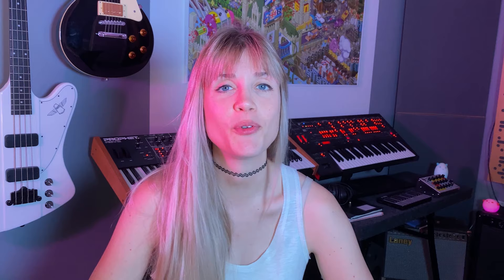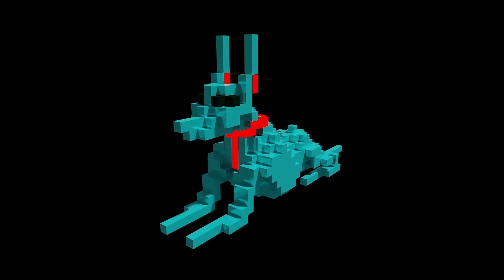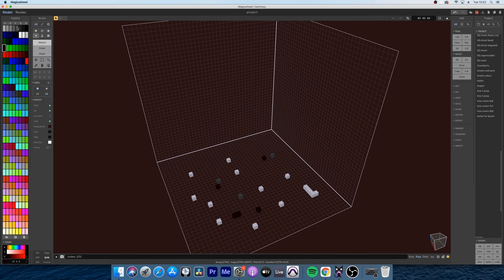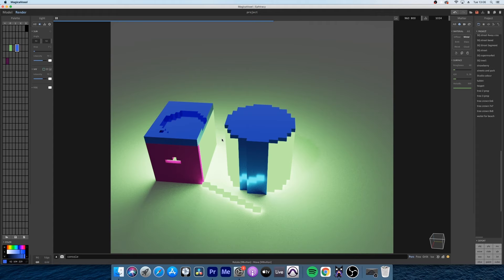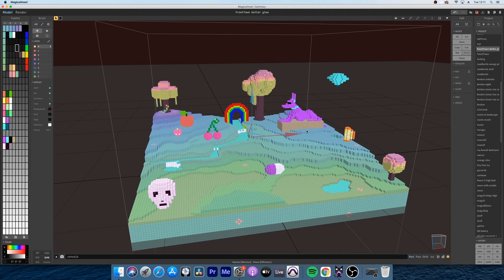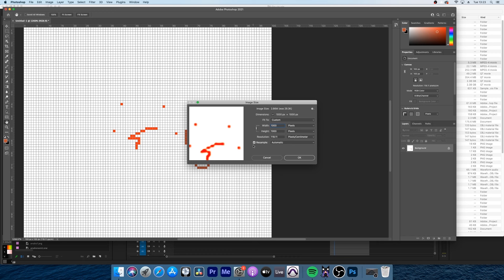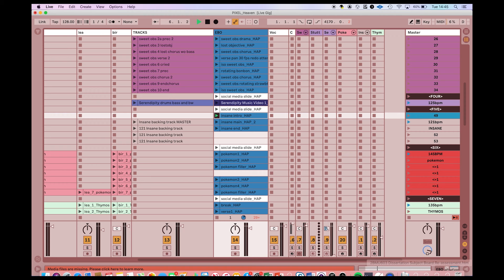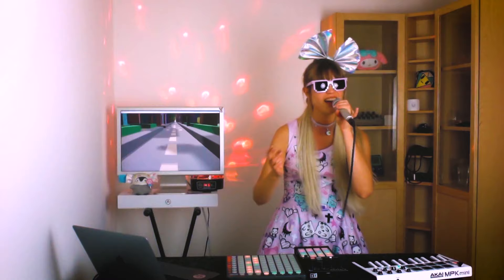Ableton Live Performance with 8-Bit & Voxel Visuals: EboSuite, Photoshop, Premiere Pro, Magicavoxel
Hey all! I'm super excited to announce the launch of my new book "Performing Electronic Music Live", which is now available for pre-order from Routledge.

This tutorial video accompanies chapter 11 of the book, which is about stage design and visual parameters. In this video, I demonstrate how you can perform live with custom visuals in the Ableton Live session view by using the third party plugin EboSuite. The visuals are created in Magicavoxel, Photoshop and Premiere Pro, to achieve a pixely retro games look.

** Video content
00:00 Introduction
01:38 Performance Sneak Peek and Overview
03:50 Making 3D Scenes in Magicavoxel
10:45 Animation in Premiere Pro
12:47 Additional Processing in Cinema 4D
14:18 Pixel Art in Photoshop
16:34 Final Exports
17:08 EboSuite in Ableton
21:14 Full Performance Demo

** About chapter 11 "Stage Design and Visual Parameters":

Visual parameters can turn music performances into holistic, multisensory experiences. They can reinforce the emotion and energy flow of the music, through abstract representations of the music in colour and shape, or by providing an additional narrative context. The song concept and artist brand can be communicated more clearly through a combination of visuals and sound, rather than sound alone. We can create performance personas that resemble who we are in real life, or are entirely fictional. Live visuals can also be used to amplify what is happening on stage.

This chapter summarizes the existing tools for creating visual interest, including moving visuals, lighting, dancing and acting, fashion and stage design, offering insight into how they can be used to support the overall creative vision.

** More about the book:

 Performing Electronic Music Live

This comprehensive book lays out the conceptual approaches, tools and techniques for performing electronic music, from DJing, DAWs, MIDI controllers, traditional instruments, live sound design, hardware setups, custom software and hardware to live visuals, venue acoustics and live show promotion. Via the companion website, performingelectronicmusic.live, readers can expand on their knowledge with hands-on video tutorials for each chapter.

Live music is exhilarating – it creates life-changing experiences and powerful emotions. Technology can make us feel empowered, enable us to overcome limiting beliefs and allow us to achieve a high level of creative expression, no matter our background or skillset. The options are virtually endless, ranging from laptop setups to new instruments built from scratch. Through case studies and contrasting tutorials by successful artists, Kirsten Hermes guides us through many different ways in which you can create memorable experiences on stage. This is backed up with historic and scientific facts ranging from psychology to marketing. The book also features interviews with highly accomplished musicians and practitioners, including superstar trance DJ Alex M.O.R.P.H., BBC Audio R&D and live show designer Laura Escudé, who has worked with Kanye West, Missy Elliot and Herby Hancock.

The book is not a dogmatic to-do list, but rather, it explores many contrasting examples of successful approaches, to help you turn overwhelm into inspiration. Whether you are a student, hobby producer or a more advanced performer, this book gives you a comprehensive overview over your options. Students of music production courses, particularly at postgraduate level, but also researchers in the field of creative-focused performance technology will find this to be a useful, all-encompassing resource, with many starting points and resources for a deeper creative exploration.

"Performing Electronic Music Live" is part of the "Audio Engineering Society Presents" series.